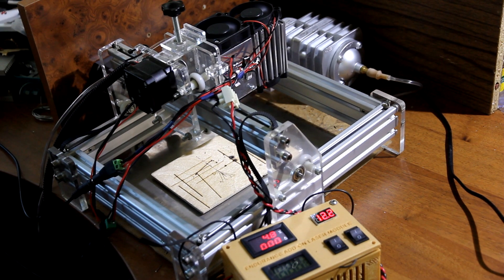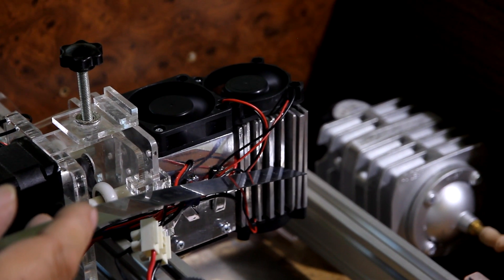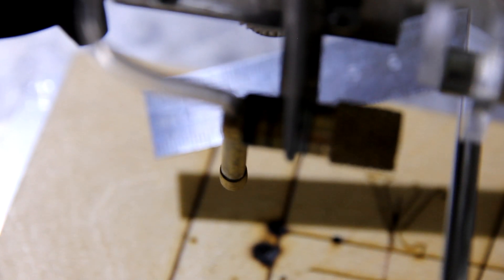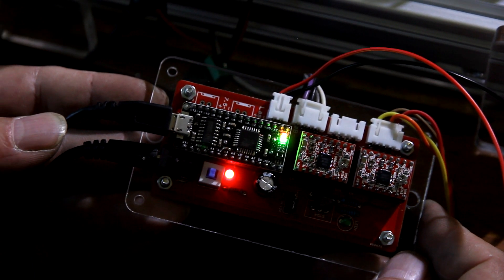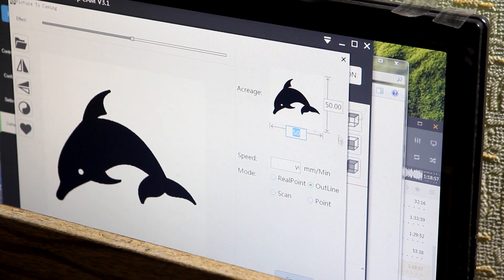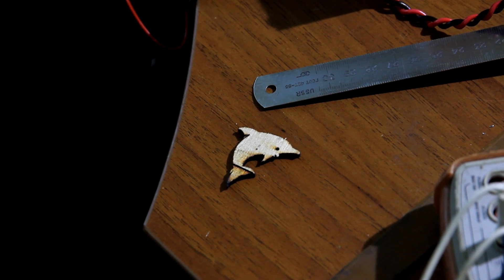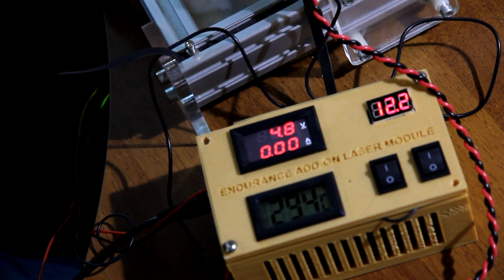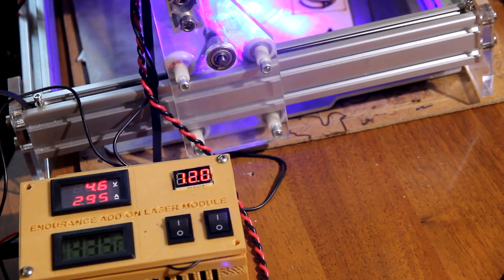An Endurance 10 watt+ (plus) laser installed on a Eleksmaker DIY machine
First launch of an Endurance 10 watt laser+ installed on Eleksmaker machine.
Do some engravings and cuttings.

Very powerful and very reliable